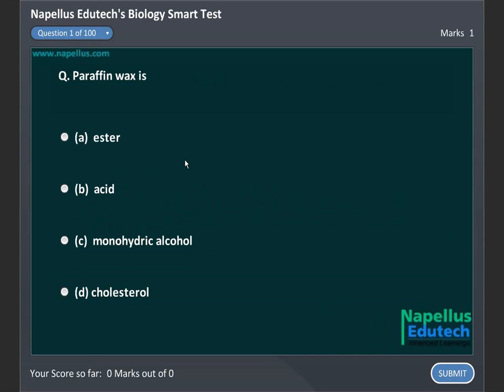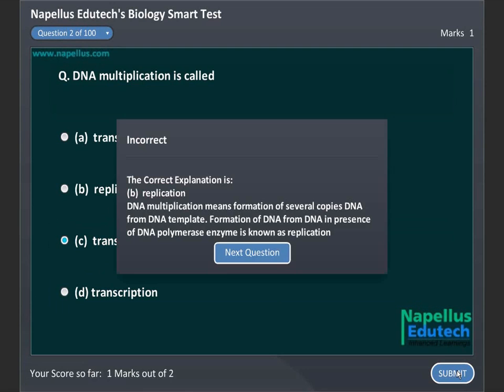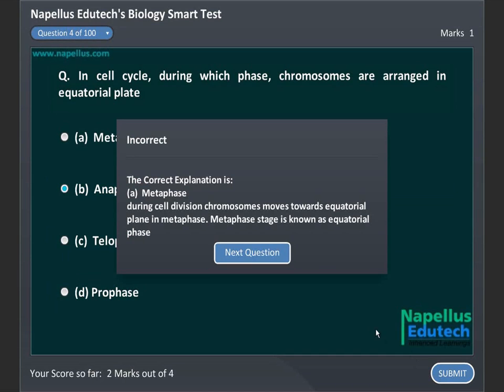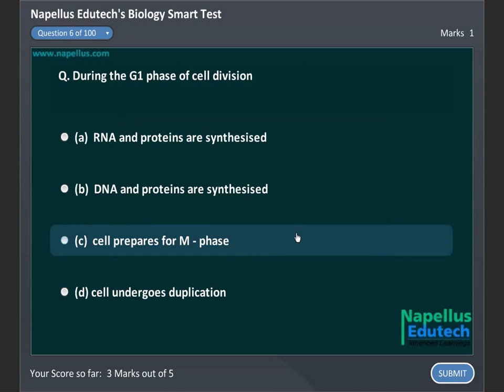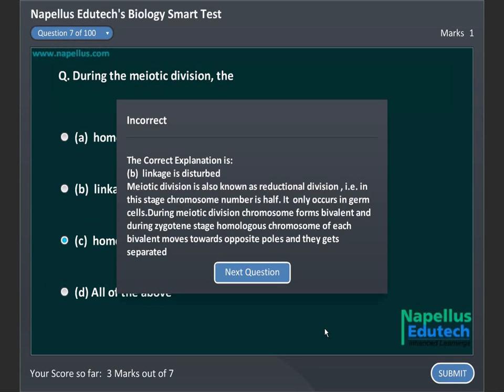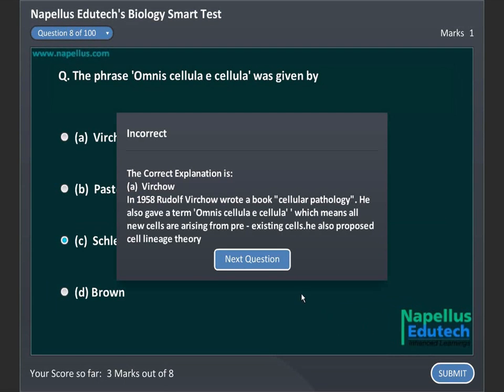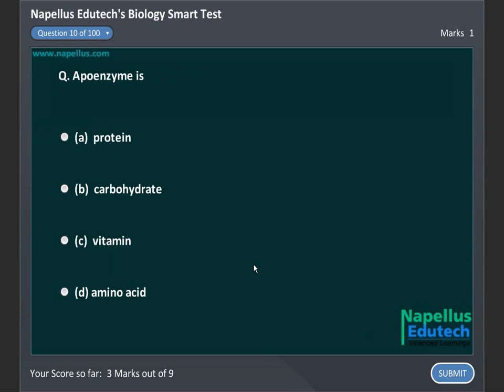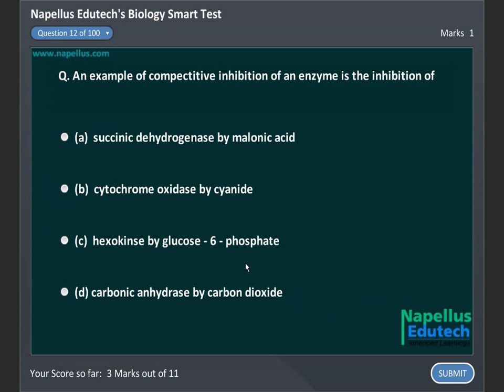Cell Biology Smart Test 4 , Botany question for AIPMT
India's ever best video lectures for AIPMT physics and chemistry. AIPMT 14000 question problem test and videos.
Napellus Edutech's Biology Smart Test Demos